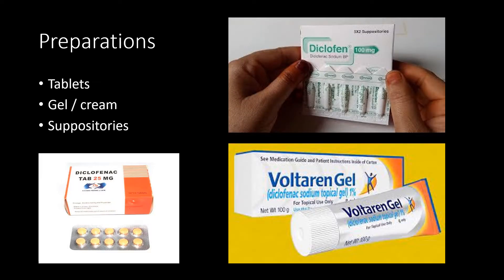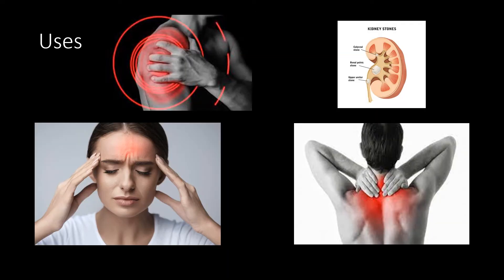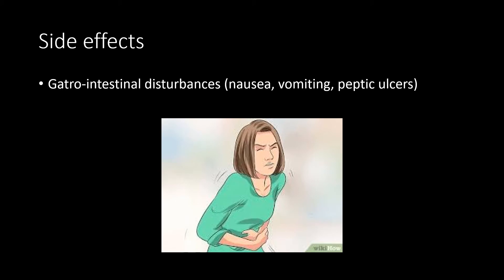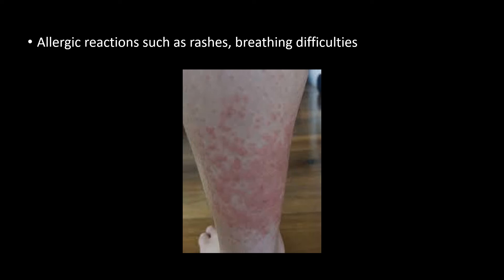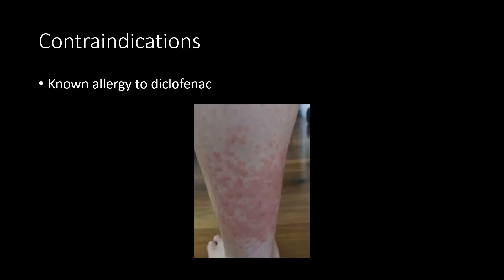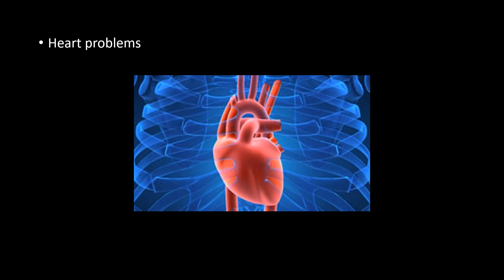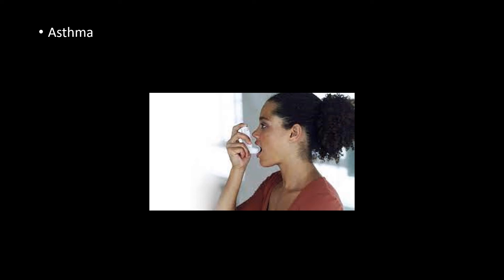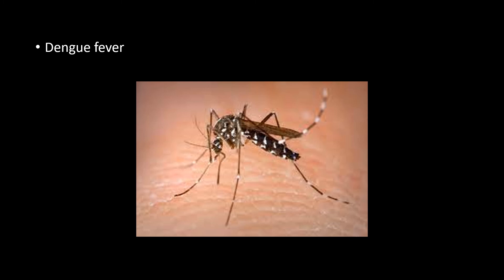Pain Killers - Diclofenac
Diclofenac, sold under the brand name Voltaren among others, is a nonsteroidal anti-inflammatory drug (NSAID) used to treat pain and inflammatory diseases such as gout. It is taken by mouth, rectally in a suppository, used by injection, or applied to the skin. Improvements in pain last for as much as eight hours.